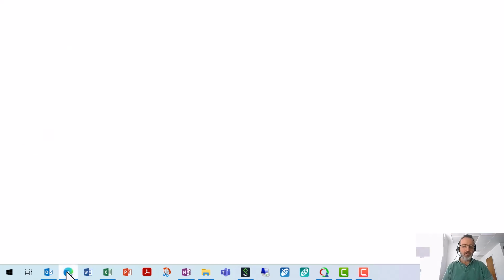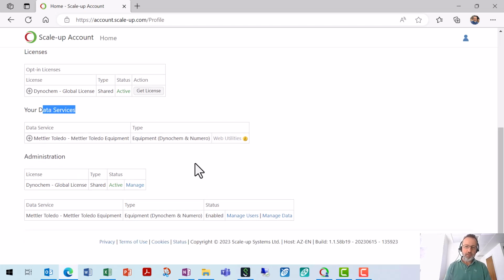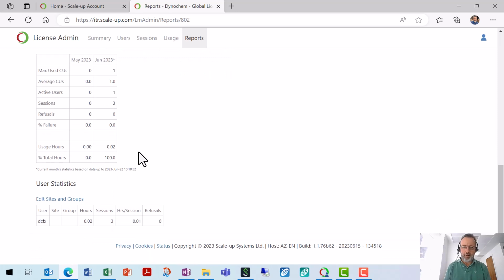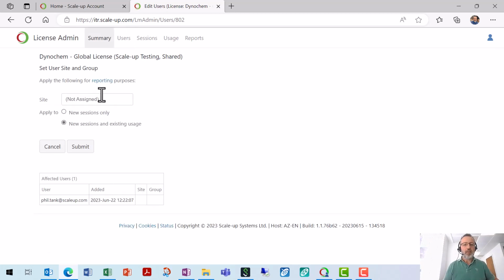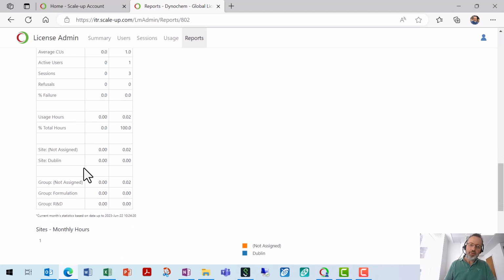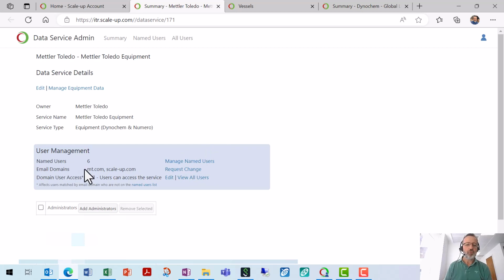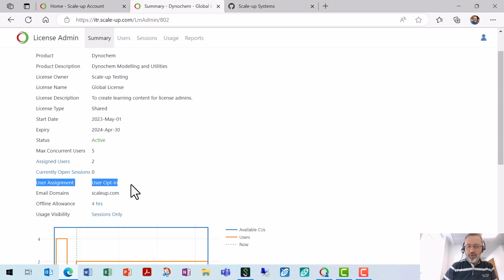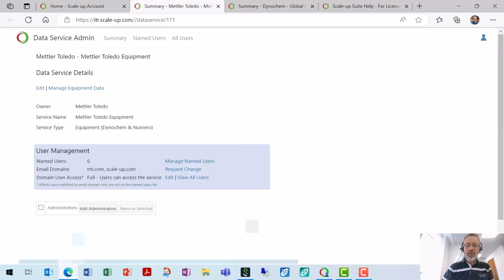Managing your licenses and data services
Learn how to get the most out of being the admin of your Scale-up Suite licenses and data services.  Get maximum value from these cloud services for your organization.
Optional: follow along with the video using your own license.

There are four main chapters:
00:00 Managing your License
05:34 Manually adding Users by email address
09:21 Managing an Equipment Data Service (EDS)
11:23 User Assignment and Email Domain options

Click the Settings icon during video playback to choose the language for your subtitles.